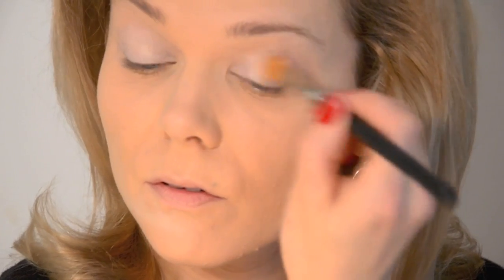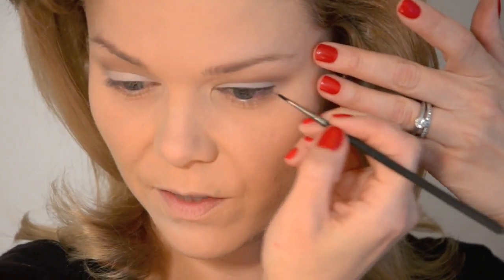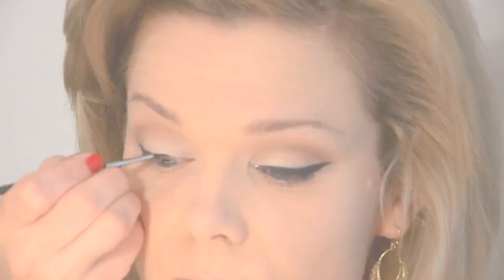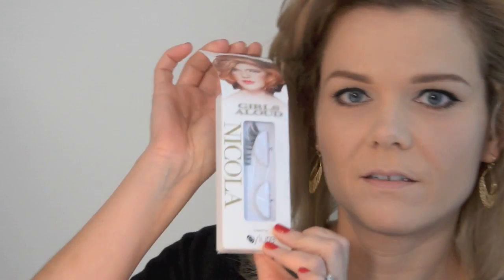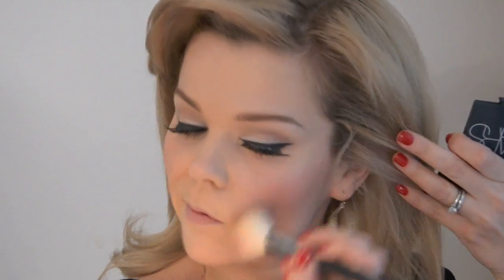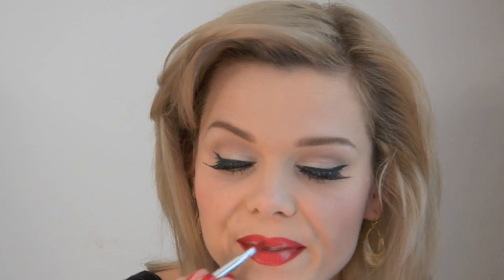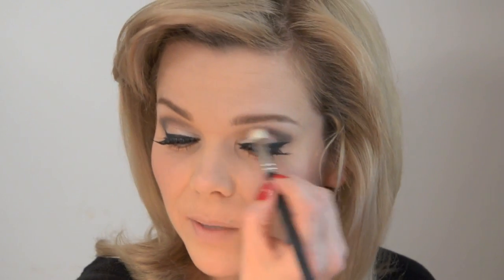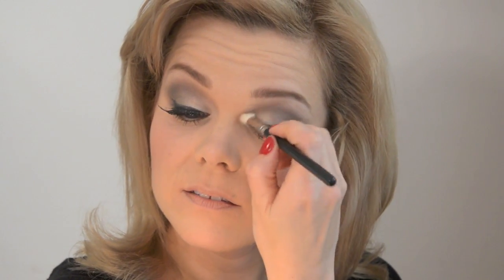Adele Grammy's Makeup tutorial - her two looks!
An Adele double tutorial! ❥ Adele looked stunning at the Grammy's and she had two different, totally gorgeous looks. Her red carpet look was old Hollywood Glamour and her performance look was classic Adele : ) I'll show you both in the double tutorial (ooh, a first for me!) as it's a super easy and quick change.
Hope you like this and please let me know what you think!
Sanni x

Products used:
Face:
MAc Studio Tech in NC25
Eve Pearl Salmon concealer in LIght
Mac Prep + pPrime powder
Vichy Dermablend 25

Eyes:
NYX pencil in Milk
Mac Mylar, Wedge, Cork
Mac Fluidline in Blacktrack
Mac Zoomlash
Fake lashes: Eyelure GA in Nicola

For the second look add:
UD Naked2: Busted, Pistol, Verve & Bootycall

Eyebrows:
Mac Cork
Shu Uemura Hard9 pencil

Cheeks:
NARS Douceur
Mac Peachykeen

Lips:
Mac Cherry and Brick liner
Mac Ruby woo and Verve

Second look on lips:
YSL 127
Mac Dervish